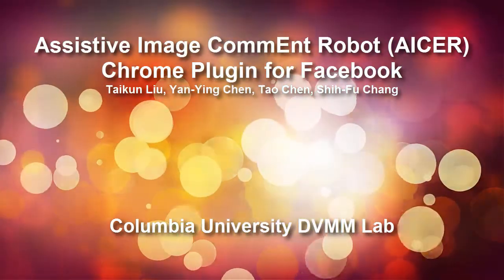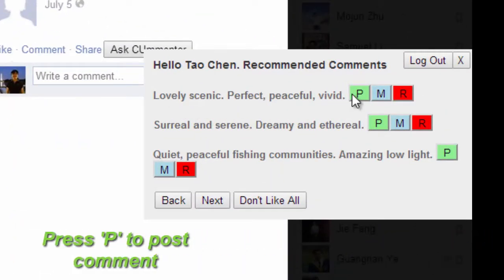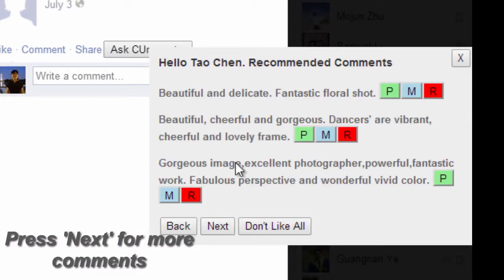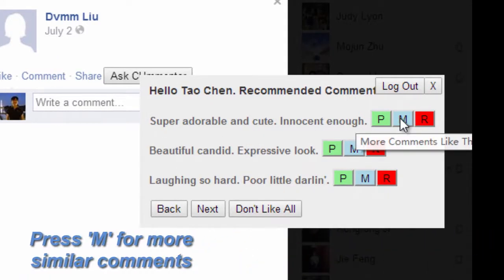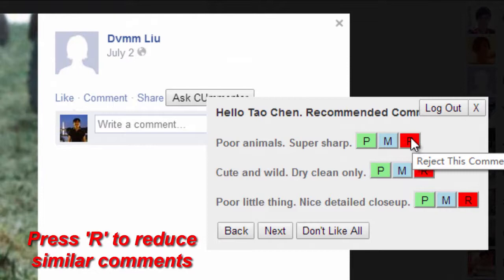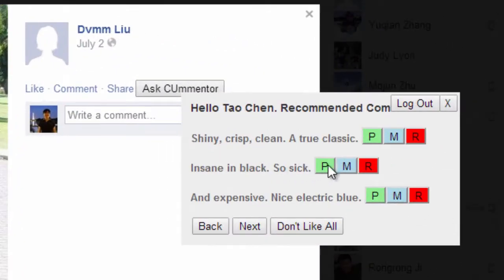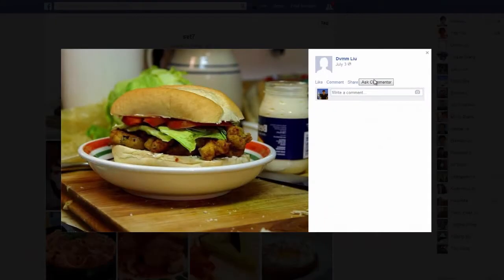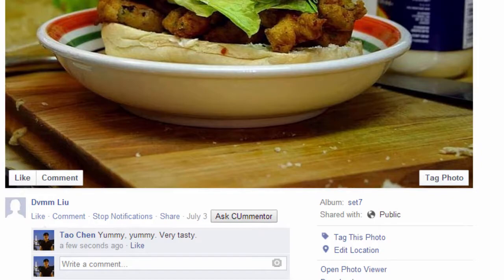Assistive Comment Robot for Image Commenting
We demonstrate a fully automatic tool that analyzes an image to predict the likely responses of the viewer and suggest multi-sentence comments that can be directly posted or further edited by users. Our tool uses content analysis only, without needing any textual keywords or descriptions of the image.